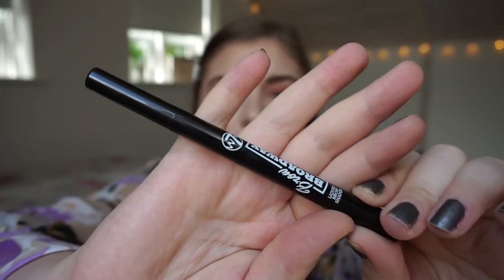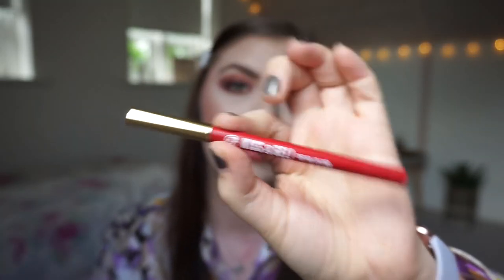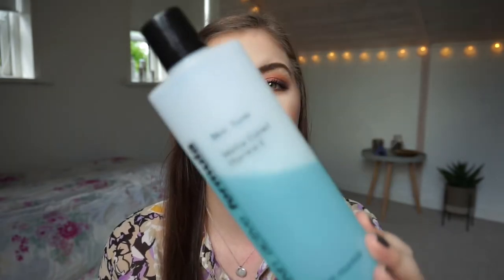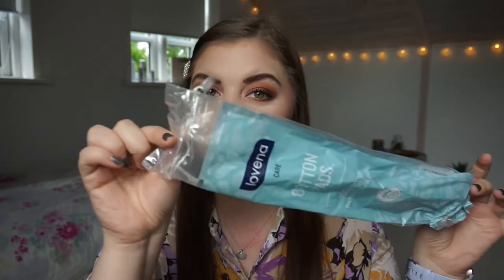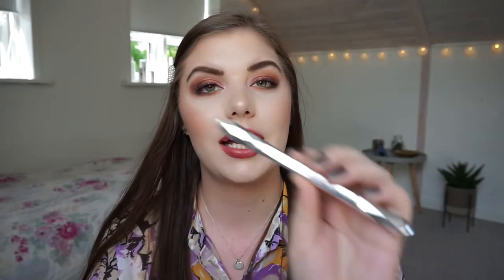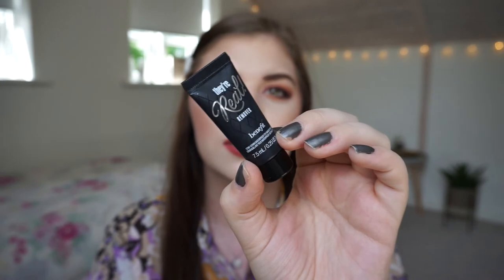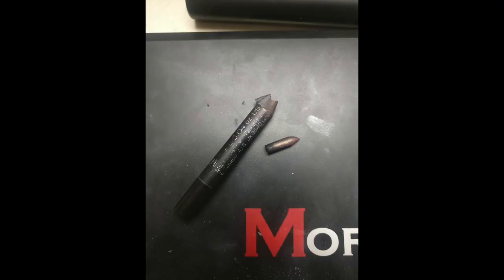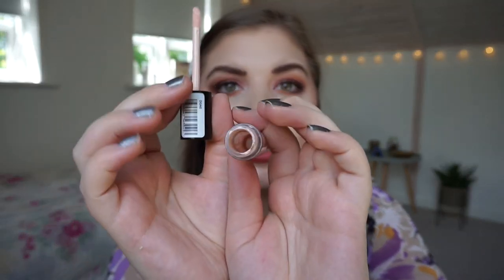MAY EMPTIES 2019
PRODUCTS MENTIONED:

DECLUTTERS
W7 Brow Broadway brow shaper*
W7 Kiss And Gel lipliner - Red*
Maybeline Mono Single Eyeshadow - Cobber Fizz
Black Onyx  - Green Parfume
Skin Active Formular Skin Tonic

USED UP
Cotton Rounds
Signal Toothpaste
Zendium Fresh Mint Toothpaste
W7 Set it up Finishing powder*
W7 Glow Guru Pink Glow*
Benefit Goof Proof Eyebrow pencil - 3
W7 Big Shine Top Coat
W7 Jelly Crush Lip scrub - Outrageous Orange*
Gosh Velvet Touch Eyeliner - Black Inc